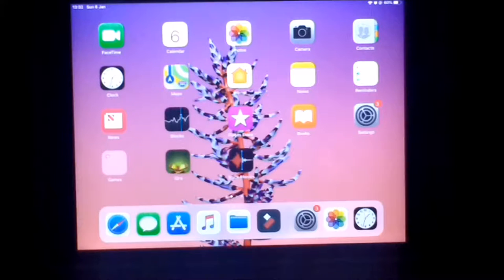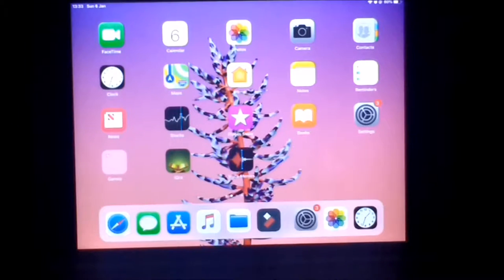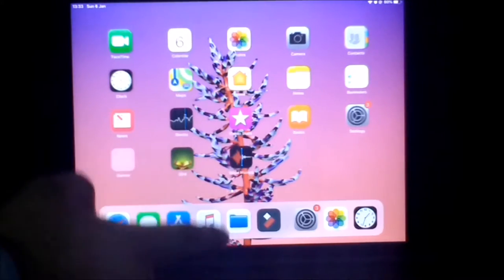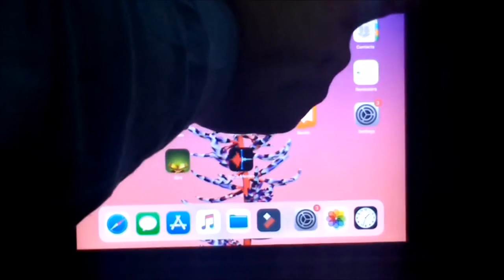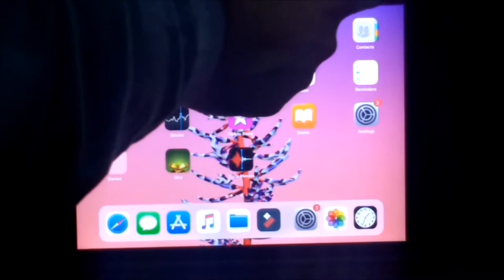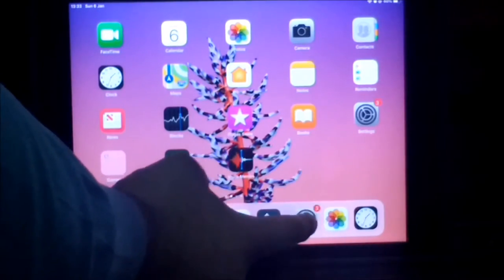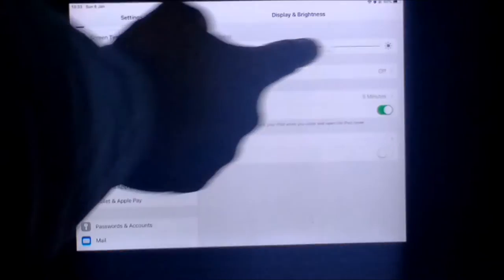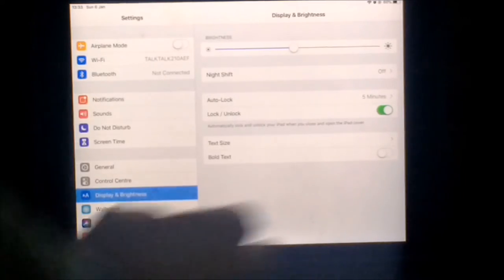How To Adjust/Change Brightness On iPad, iPhone, iPod on iOS12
Peace be unto you, This video shows you how to change brightness on iOS 12.
This video discusses the 2 best ways to change/adjust the brightness on iOS 12 after the new iOS update.

The following steps show you how to change your brightness of your iOS device in iOS 12:

1. As you know that now after the iOS, you can no longer bring the menu from simply swiping up from the bottom. The video shows you how you can being up the menu, which is from the top-right hand-side corner. You swipe down from the battery icon and change the brightness to your liking by swiping up or down.

2. The other method is to go to the 'Settings' menu and go to the 'Display and Brightness' tab and change the brightness to your liking by swiping up or down the tab provided in the 'Display and Brightness' tab.